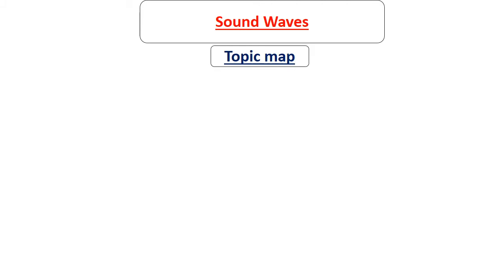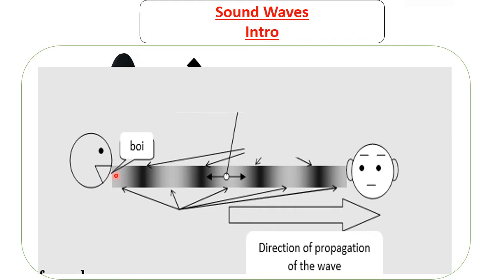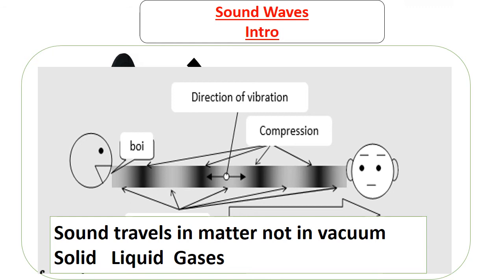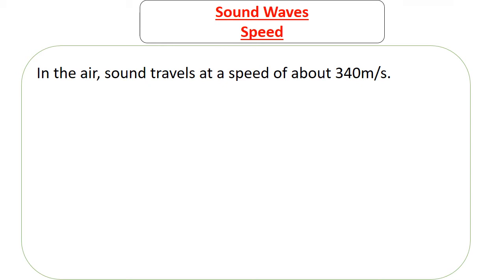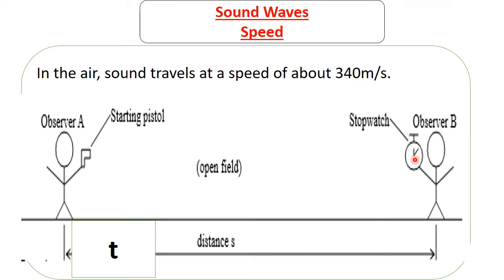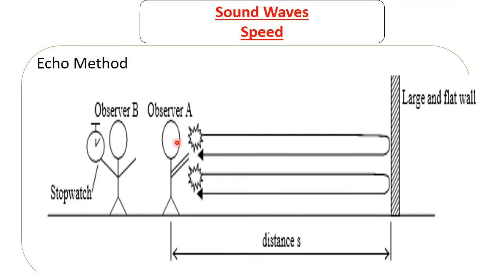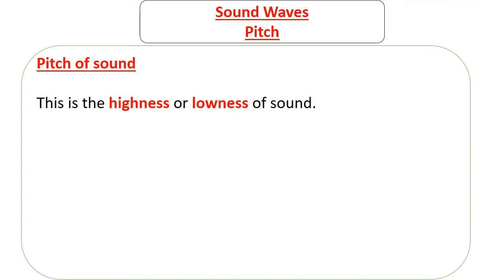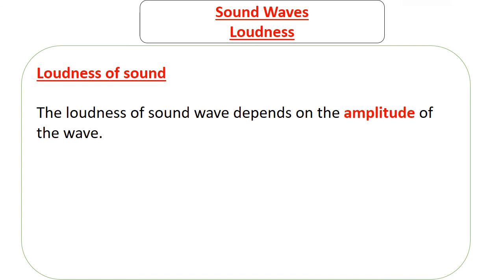6. Sound waves